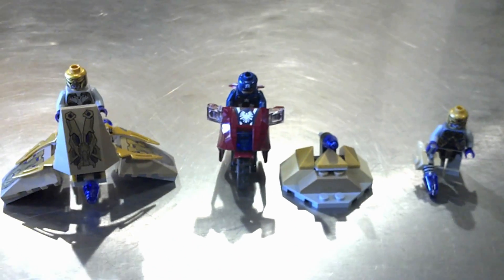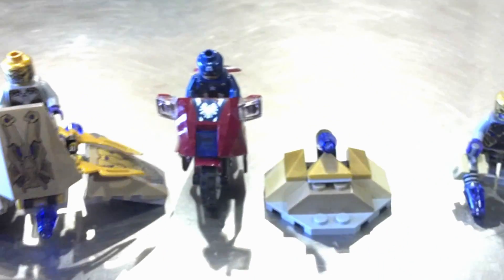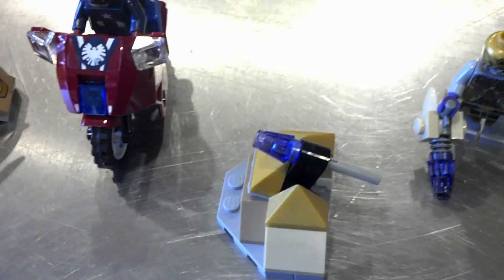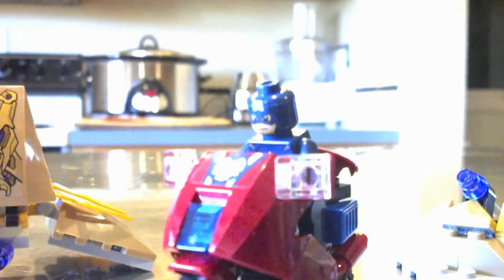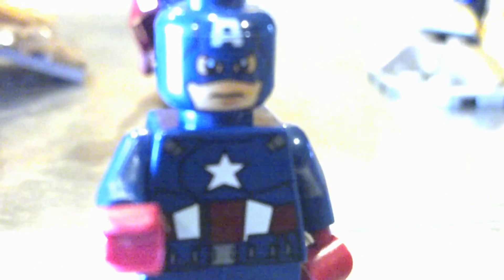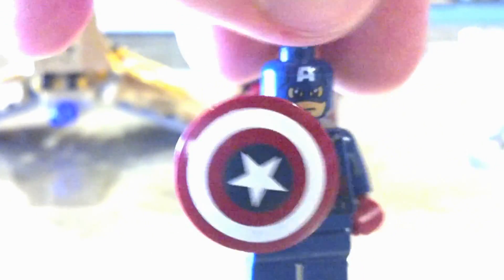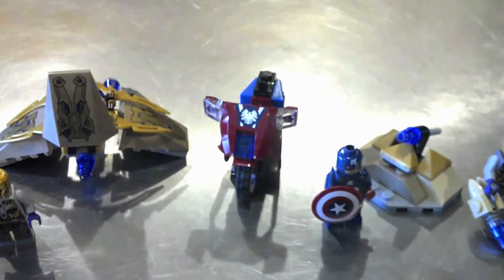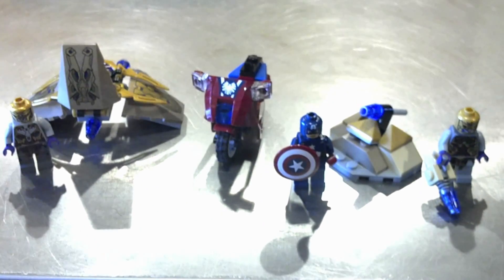Lego Superheroes Captain America's Avenging Cycle Review